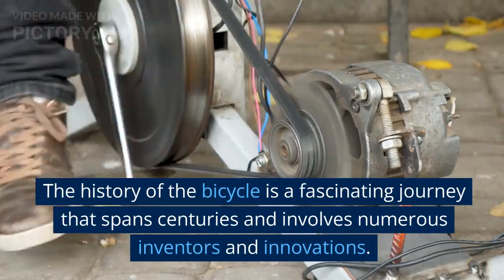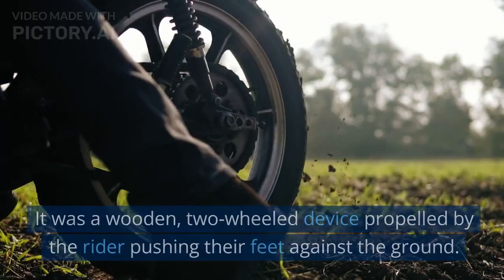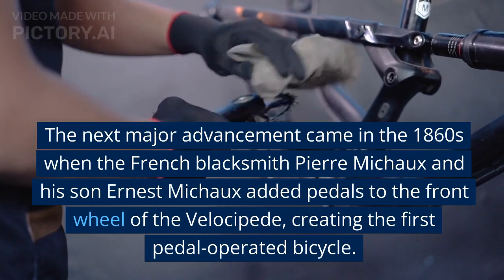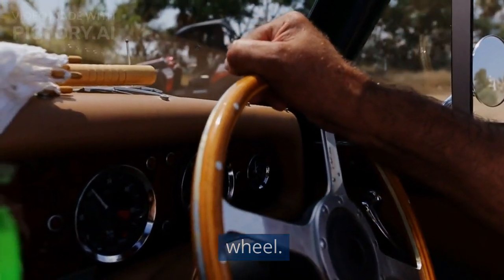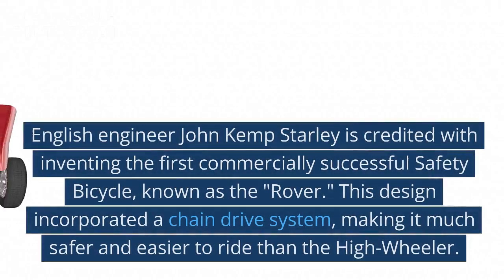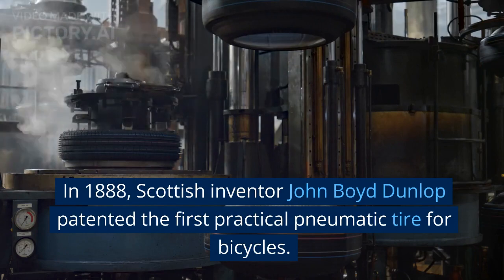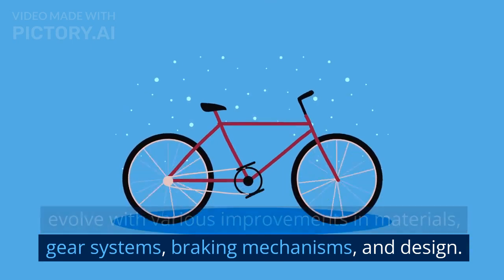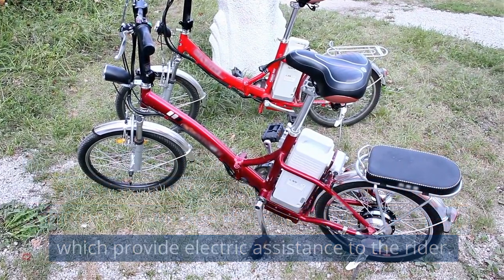history of bicycle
The history of the bicycle is a fascinating journey that spans centuries and involves numerous inventors and innovations. Here's a brief overview of its development:

The Velocipede (Early 19th Century):
The origin of the bicycle can be traced back to the early 19th century with the invention of the "Velocipede" or "Draisine" by German inventor Karl Drais in 1817. It was a wooden, two-wheeled device propelled by the rider pushing their feet against the ground. The Velocipede lacked pedals and gears, so it required the rider to push it forward using their legs.